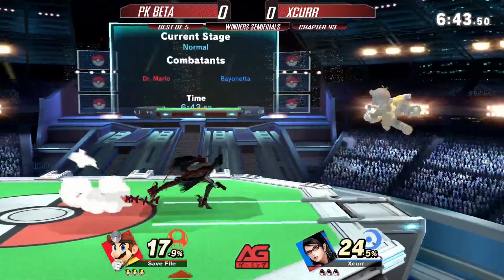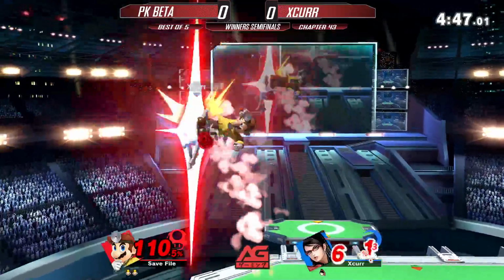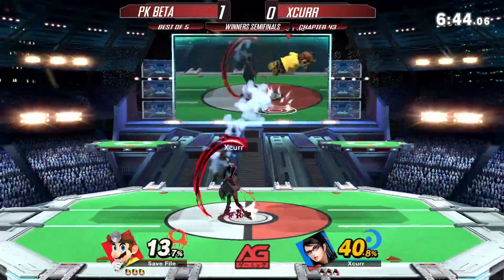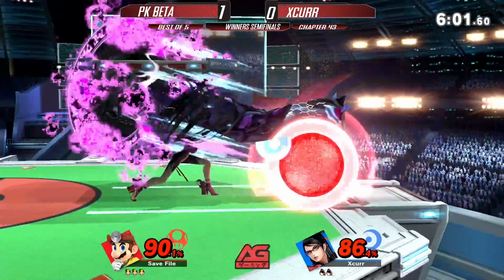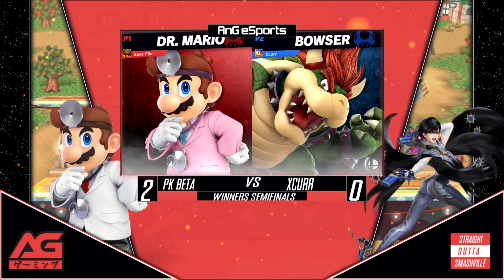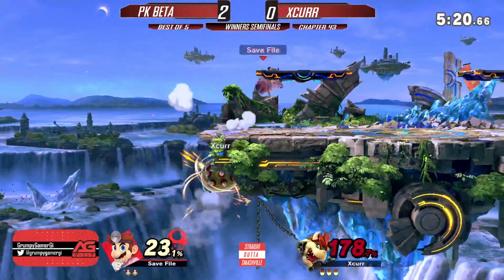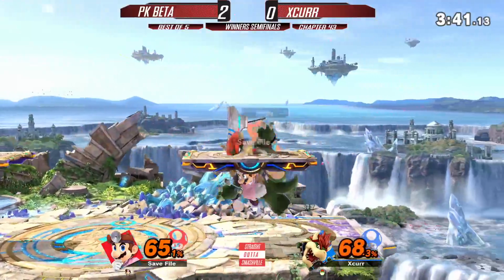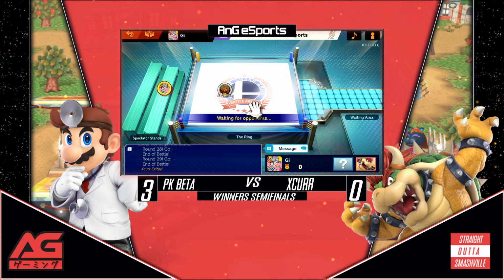Straight Outta Smashville: Chapter 43 - PK Beta vs Xcurr Winners Semifinals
Straight Outta Smashville: Chapter 43

PK Beta (Doctor Mario) vs Xcurr (Bayonetta/Bowser)
Winners Semifinals